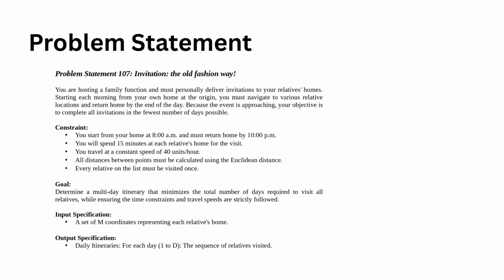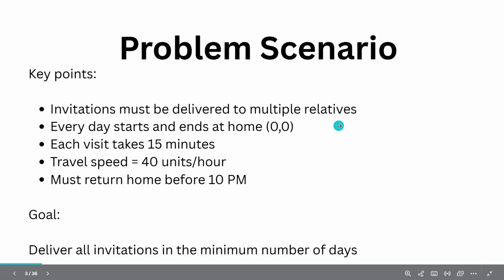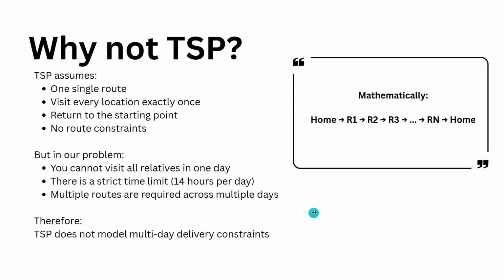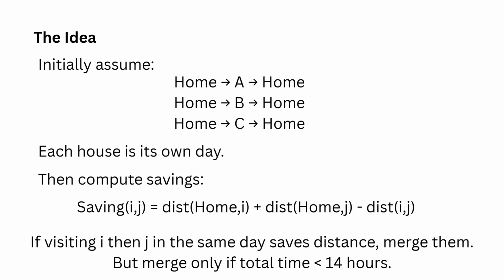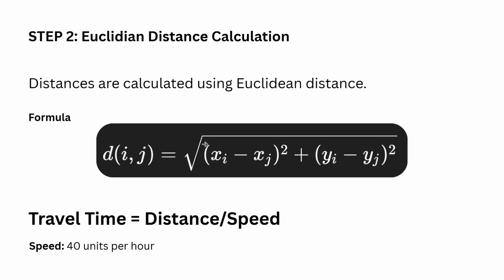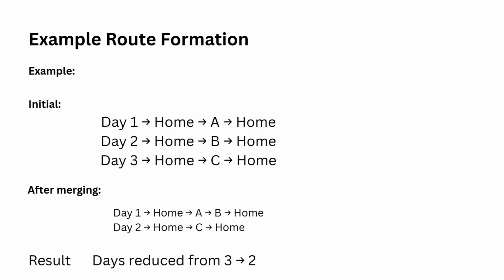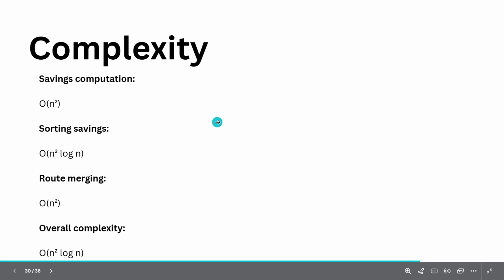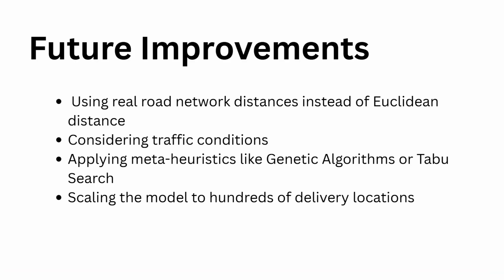DAA Capstone Project CH.SC.U4CSE24102